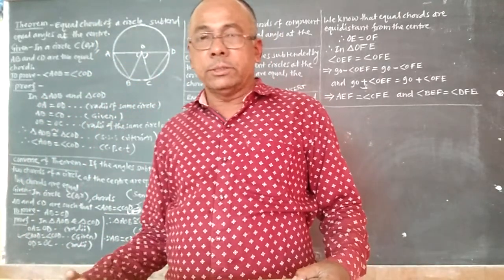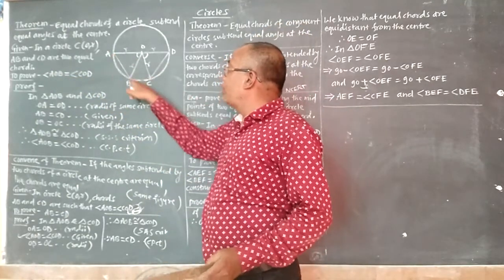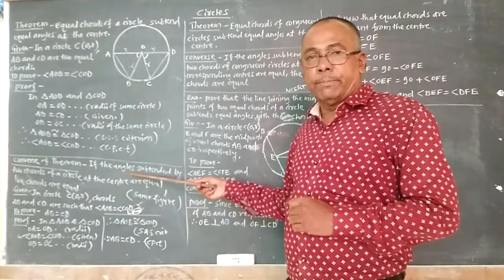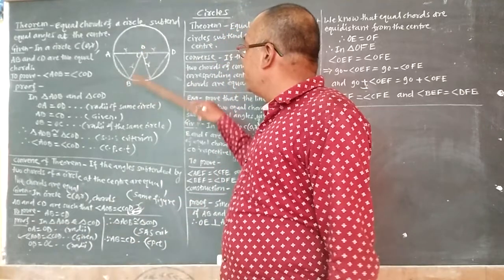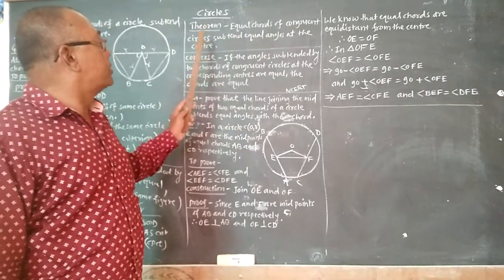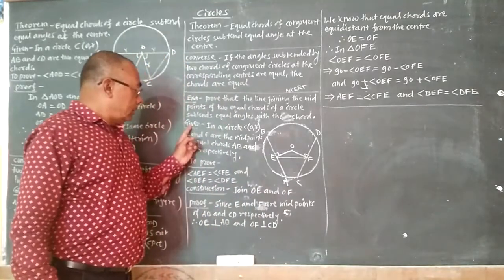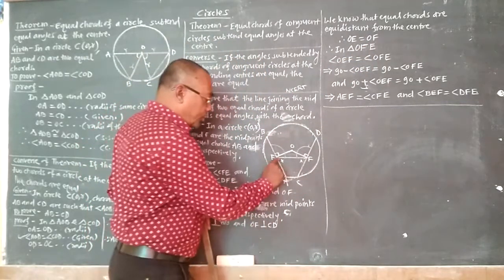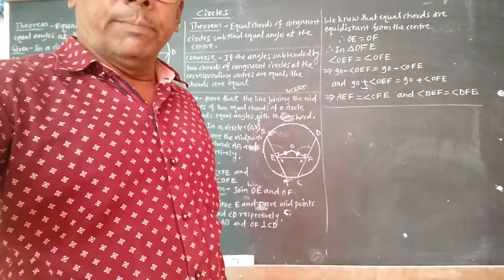Std IX Maths, circles part 7